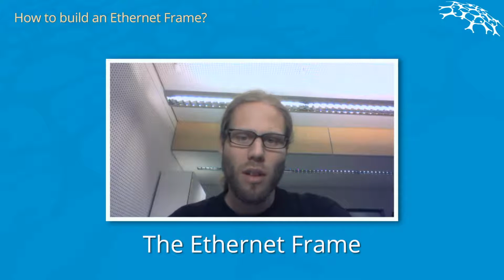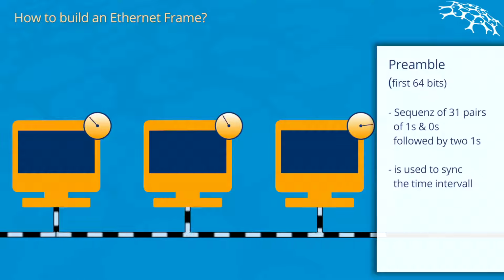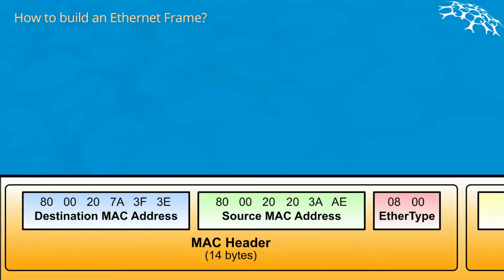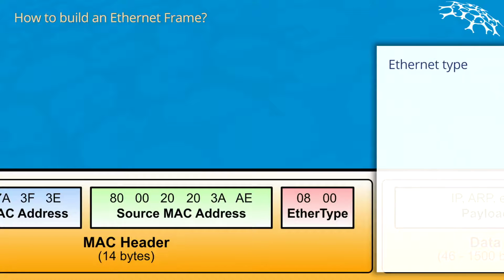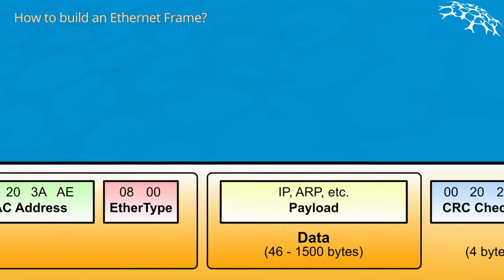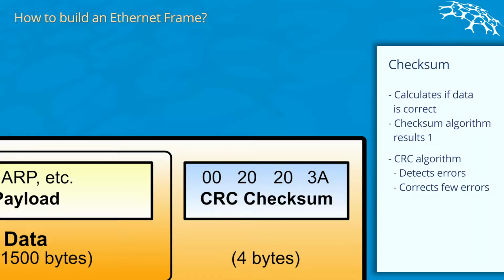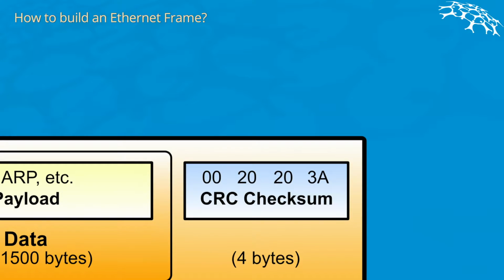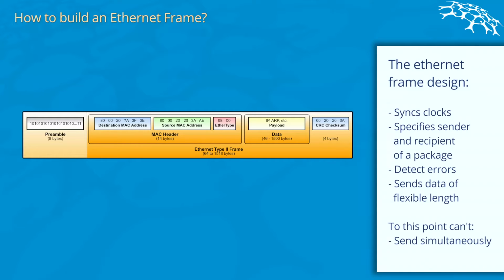2. How to build an Ethernet Frame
Author: Rene Pickhardt